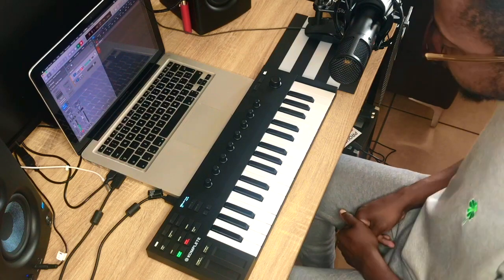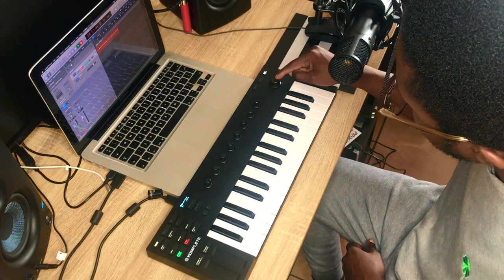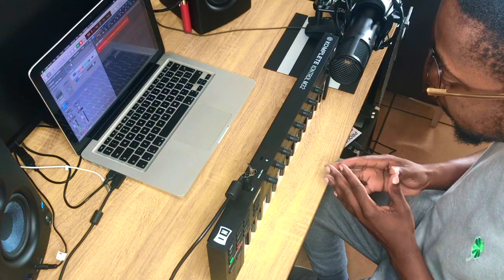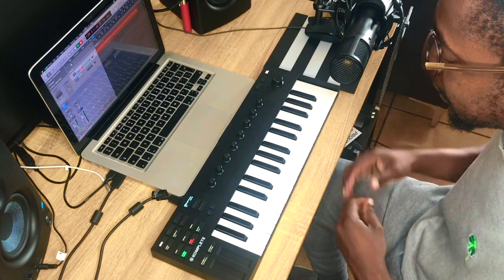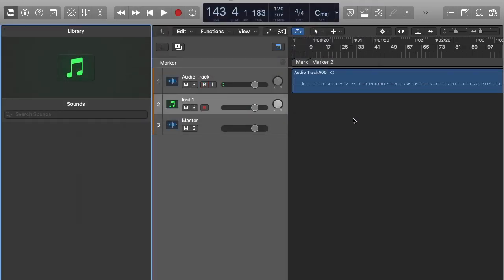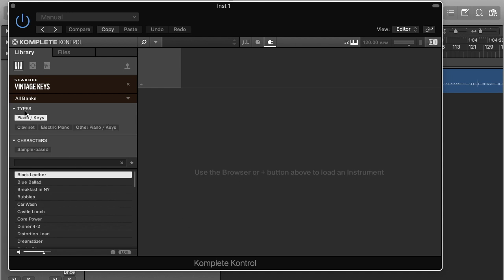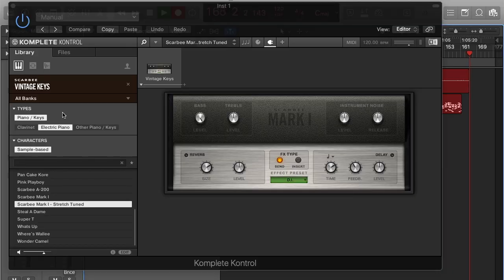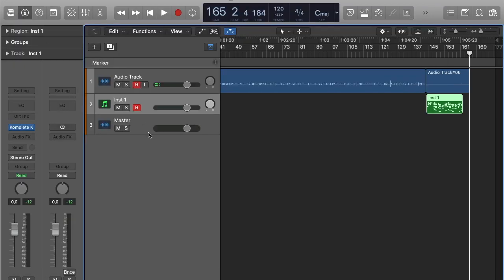Komplete Kontrol M32 walkthrough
In this video, I do a very basic walkthrough of the KOMPLETE KONTROL M32 from Native Instruments and highlight some of the cool functions it allows you to perform. I must say, this little controller is very intuitive... You hardly have to touch your mouse at all. Click over to the link below for more info on the M32.